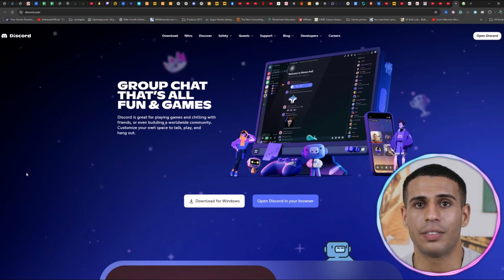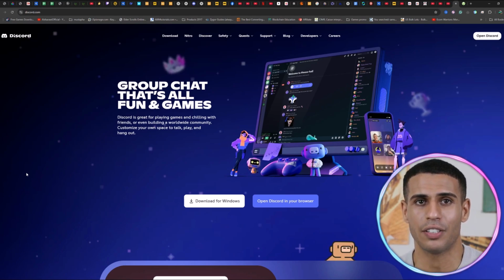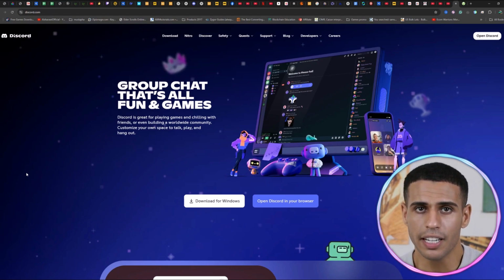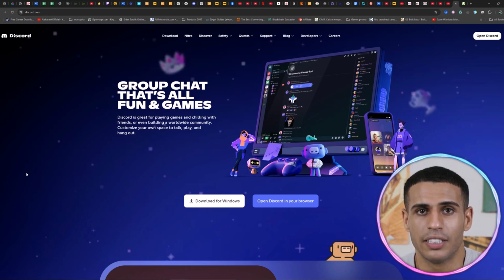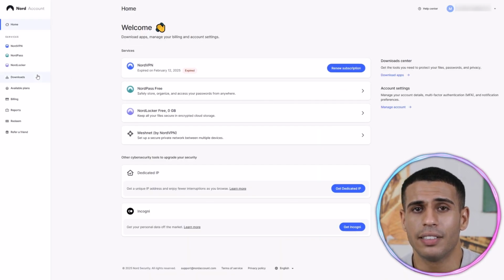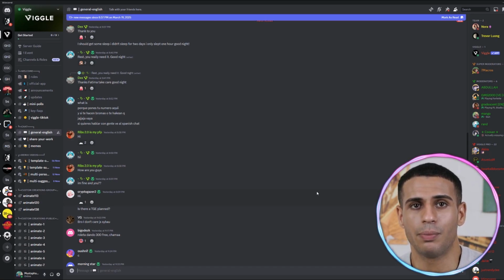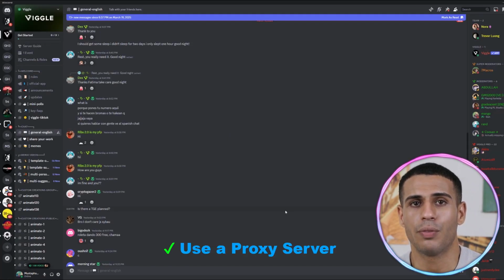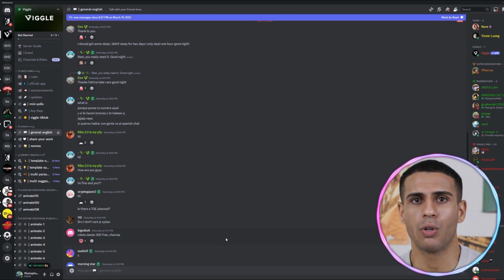How to Bypass Discord Restrictions & Access It Anywhere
🚀 Is Discord blocked in your country, at school, or at work? Whether you're in China, UAE, Oman, Iran, Russia, or facing restrictions on a public WiFi, school, or workplace network, this video will show you how to unblock Discord quickly & securely!

📌 What You’ll Learn in This Video:
✅ Why Discord is blocked in some places
✅ How to bypass network restrictions using a VPN
✅ Step-by-step guide to using NordVPN to unblock Discord
✅ What to do if Discord still doesn’t work

By the end of this video, you’ll be able to access Discord anywhere without any restrictions! 🎉

💬 Did this method work for you? Have any questions? 👍✨